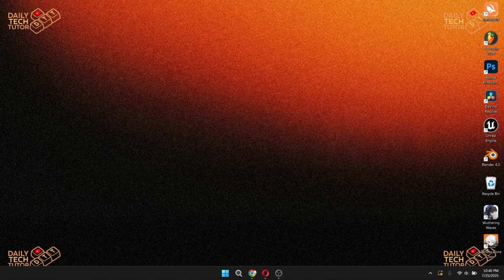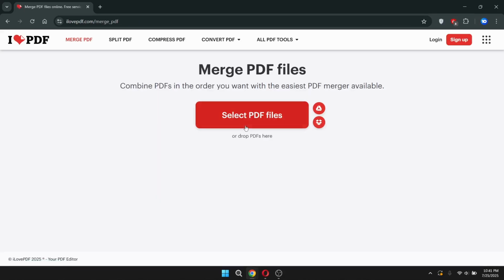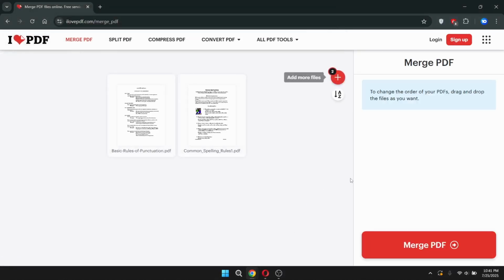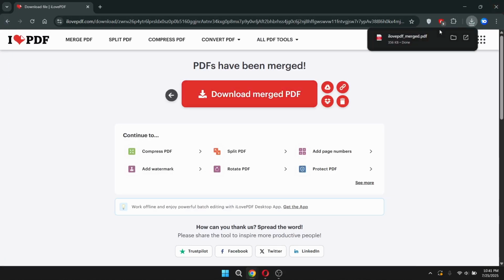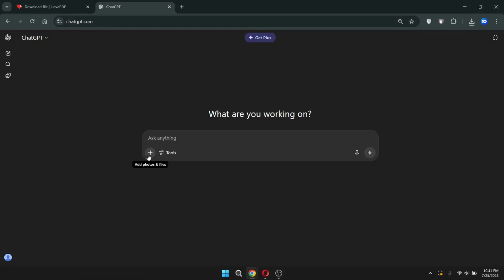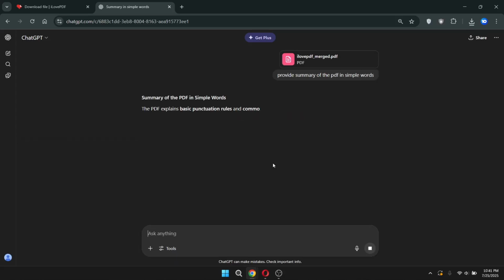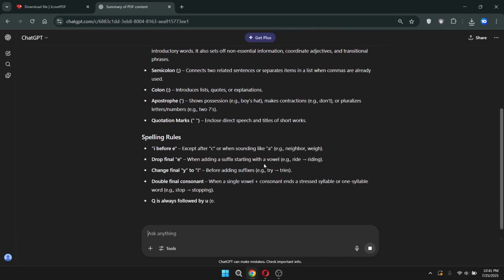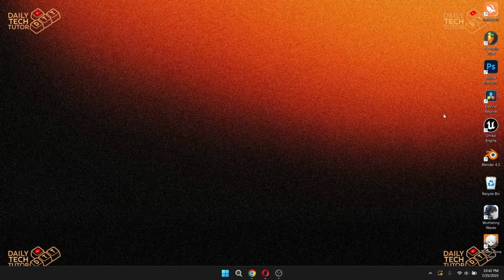How to Summarize Multiple PDFs Instantly with AI: Step-by-Step Guide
Do you have a stack of PDF documents to review and not enough time to read them all? This video is your ultimate guide to using AI to summarize multiple PDFs at once—saving hours of reading time and boosting your productivity.

In this hands-on tutorial, we walk you through how to leverage powerful AI tools to extract key points, insights, and summaries from multiple PDF files simultaneously. Whether you're a student buried in research papers, a professional reviewing lengthy reports, or anyone dealing with large volumes of content, this method will help you cut through the clutter fast.

You’ll learn how to:

Upload and batch process multiple PDFs

Use AI tools like ChatGPT or third-party platforms

Extract structured summaries with key takeaways

Customize the tone and length of summaries for your needs

No coding skills or complex setups needed—just a smart workflow using tools you already have access to or can use for free. We’ll also show how to organize your summaries in Google Docs or Sheets for easy sharing and collaboration.

By the end of the video, you’ll be able to turn dozens of documents into digestible summaries in minutes. Perfect for academics, content creators, analysts, and anyone working smarter with AI.

Don’t let piles of PDFs slow you down. Learn how to work efficiently with AI and get straight to the insights that matter most. Watch now and transform the way you handle information!